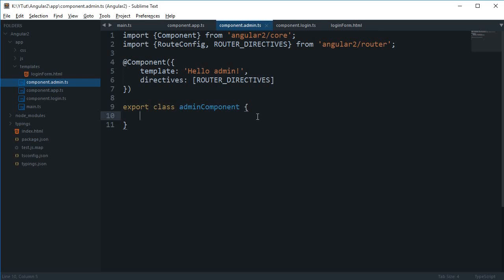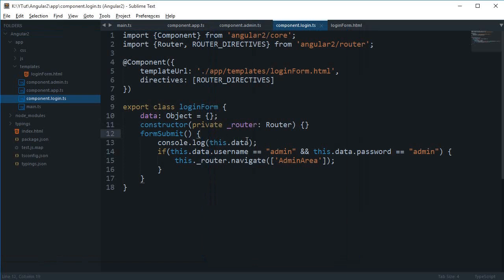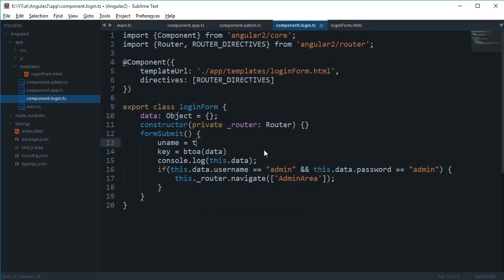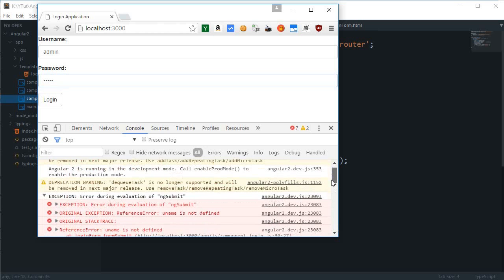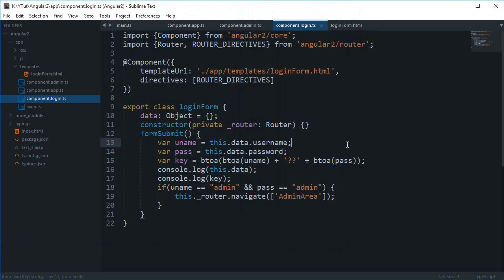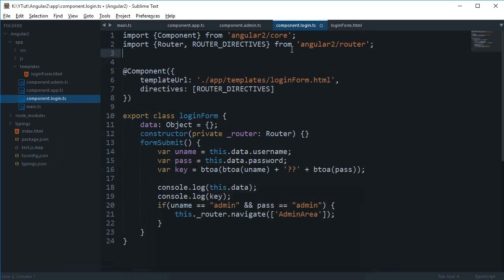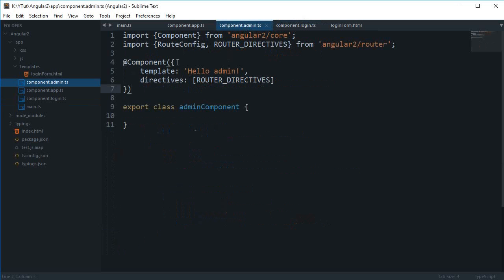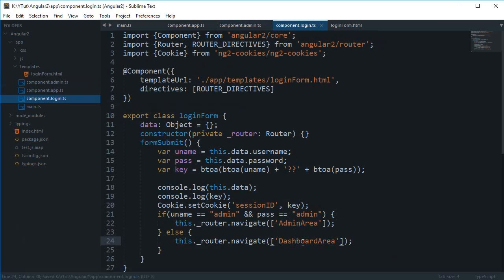Angular 2 Tutorial 23: Authenticating Administrator (Login App)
Learn how to create a login application with Angular 2 authentication. Create a simple login form.